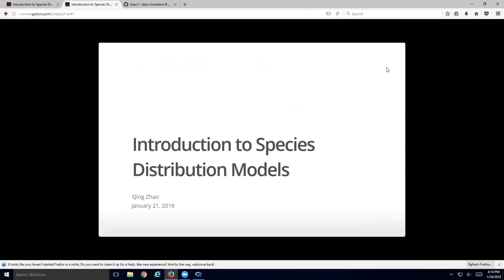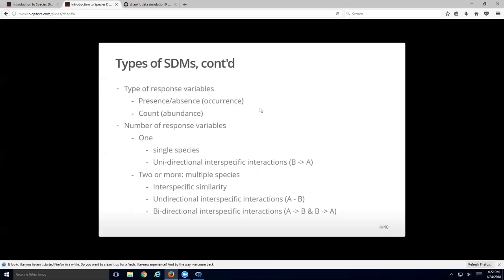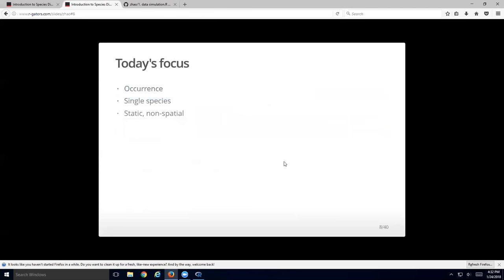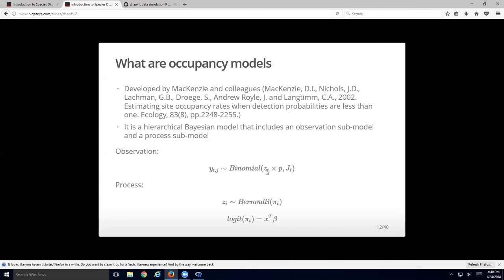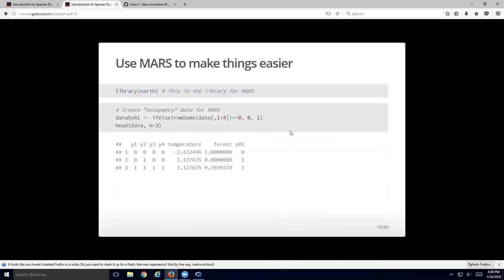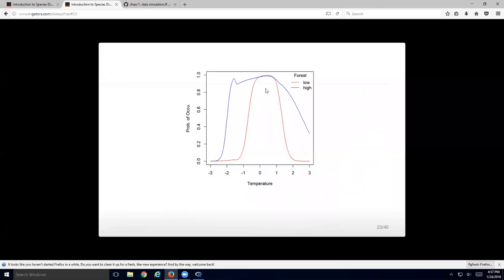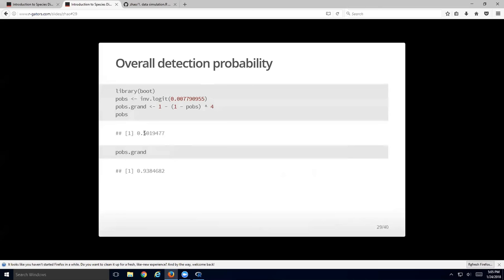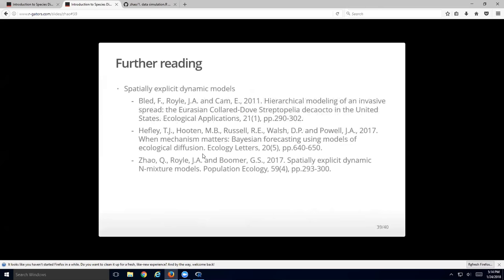Introduction to Species Distribution Models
UF R Meetup Presentation (January 24, 2018):
Dr. Qing Zhao, University of Florida
School of Forest Resources and Conservation

This presentation is an introduction to species distribution modelling in R. More information on the presentation, including slides, is available

The UF R Meetup is supported by the University of Florida Informatics Institute, the Marston Science Library, and the Valle Lab at UF More information about our group can be found